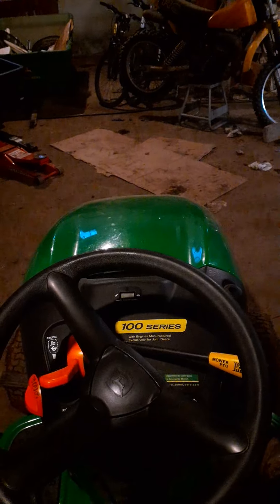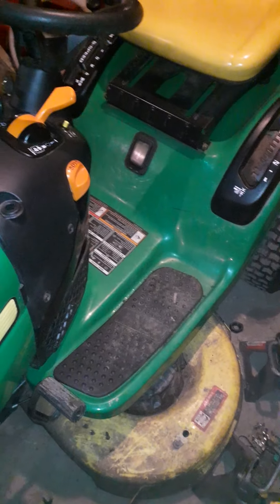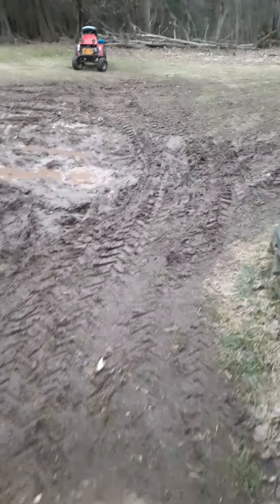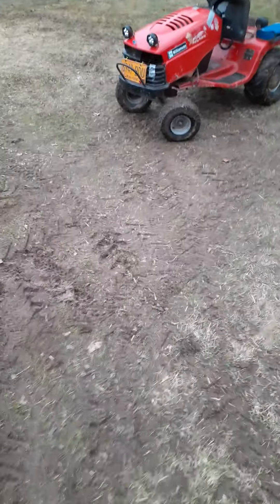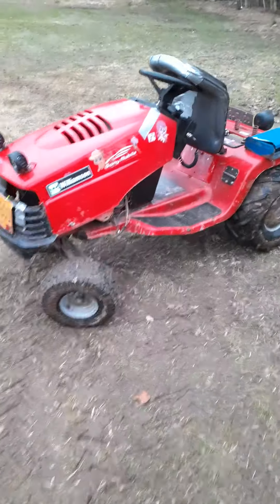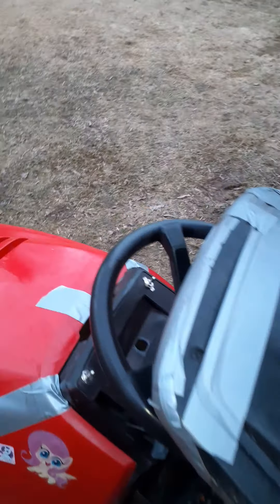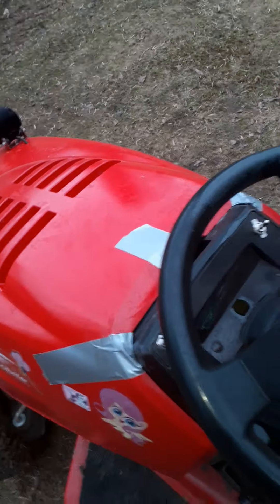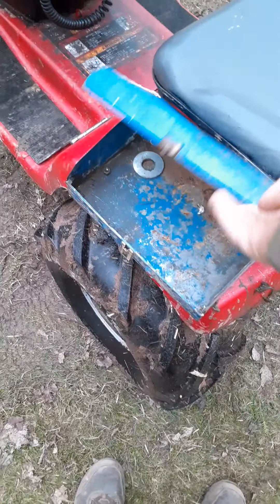the free 1999 Scott's s1642 back in one piece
this machine had sat for almost its entire life after it got into a accident the day after Thanksgiving I got 3 pictures 1 of the engine side view and back I was told it was free and I said ok I'll take it I had it running In under 1 and a half weekends i prowled the lawn for 2 weeks with a nasty carburetor lobe and almost a entire roll of duct tape I then bought new tires got new lights and set up a light for the rear the lights were set to toggles when we hooked up the rear light i was given tire chains for free i only used them for 3 weeks before getting surprised with a online "your order has been placed" screenshot from my father at 11pm the package were 2 carsile super lug garden tractor tires they arrived late when they came in we could not fight them onto the rim we ordered a manual tire machine and a huge tire bar and with me and my father we were able to fight the tires onto the rims then the mud runt ran again then the transmission fan shot out from under it  we ordered a new one I fit it on and also tackled major play in the steering below is a timeline of everything done to the mud runt

mud runt arrives

fuel tank removed fuel line is replaced and carburetor is cleaned

engine is thoroughly checked for animal nesting

nesting cleaned

battery and battery charger is purchased

key is found by previous owners and given to my father

hood is painted and repaired

hood hinges bent back into place

underside of mud runt checked belt inspected for any rot cracks machine is also checked for rust

gas is put into the mud runt for the first time in years and the runt sputters to life

transmission control doing nothing is repaired machine drives for a while

carburetor gets adjusted nasty lobing is gone

the rest of the mud runt is painted sunrise red

new front tires lights and wires and a electrical kit is purchased along with toggle switches

early light wiring complete

wiring wears out over time I eventually dont care

chains are given to me

tires purchased

tires on bead of rim

carburetor gets adjusted again

transmission fan and other safety button removed

PTO switch cut out

paint touch ups to dashboard

inner fenders get sprayed

rest of saftey switches are removed when starter solenoid is replaced

battery ends are replaced

ground wires are tightened

and finally as of march 31st 2021 the lights are re wired again

vanity timeline

January:  licence plates are installed with a sharpie made "equestria tag" are installed and if you ask equestria of my little pony you are dead on  the plate no is 6947-BDU

emergency toolbox is installed

my little pony stickers are put onto mud runt

CB radio cup holder and a Williamson boiler logo are put onto the mud runt

1990s Ford manual shifter inspired shift road and knob are installed using old PTO switch